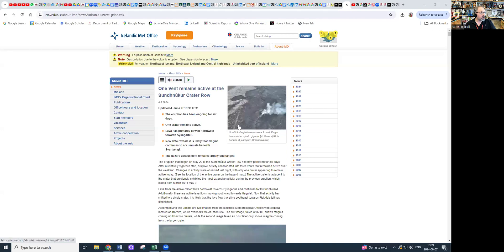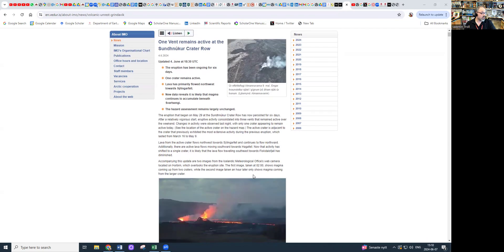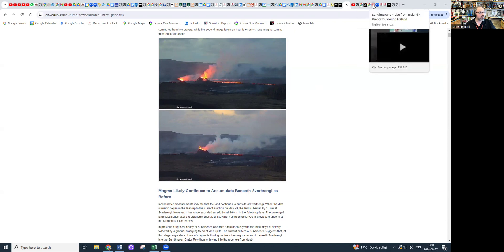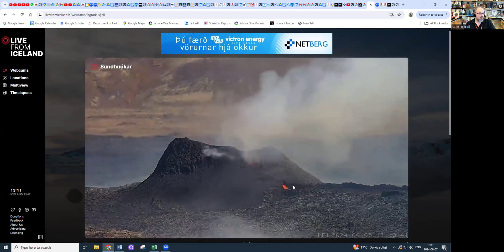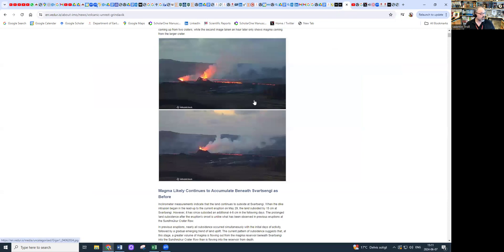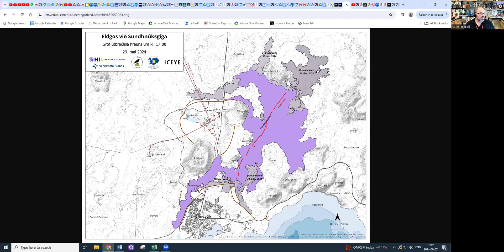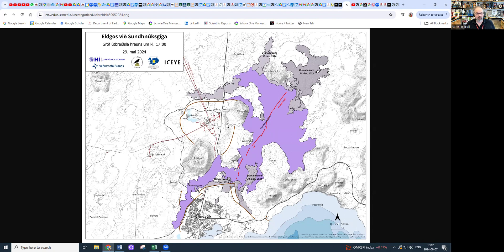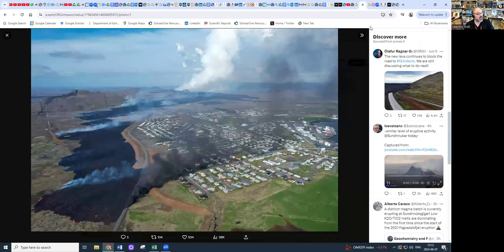STATUS of *ONGOING ICELAND Eruption*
Status 07 June 2024.